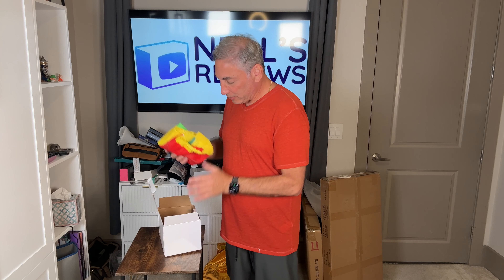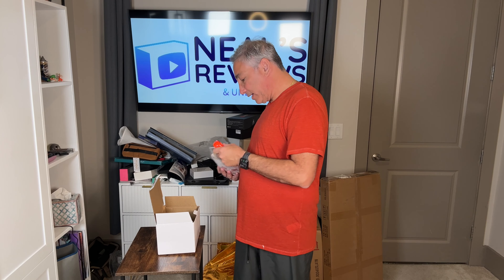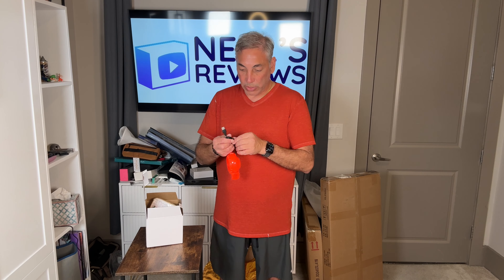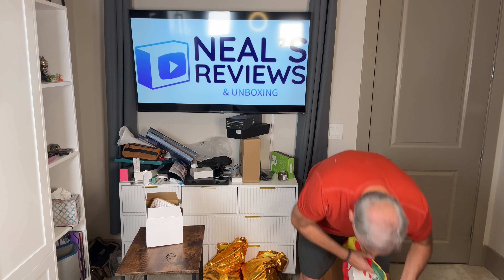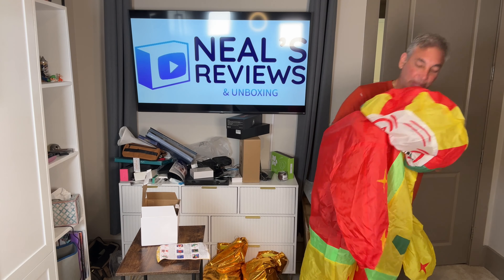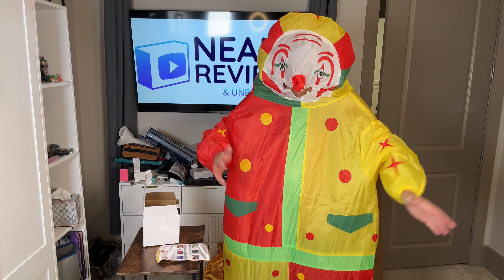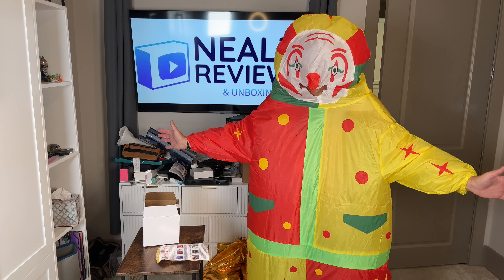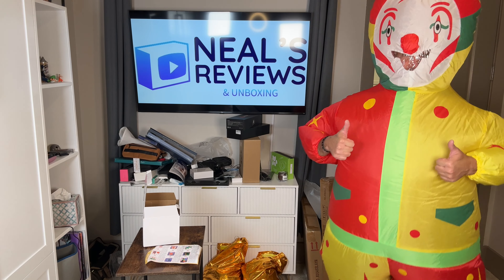Inflatable Costume Review & Unboxing 4K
Visit the aisacsop Store
Inflatable Costume Adult Blow Up Halloween Costume Christmas Inflatable Costume
From Amazon
(AD)